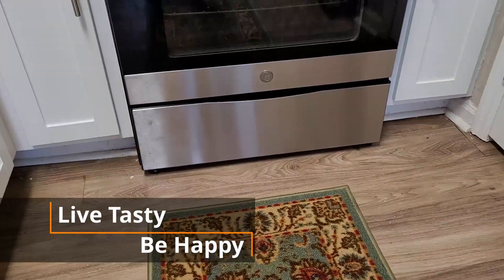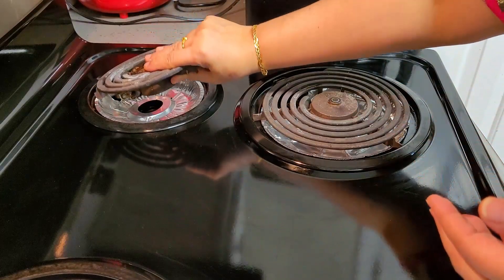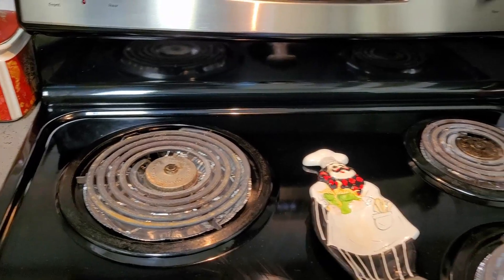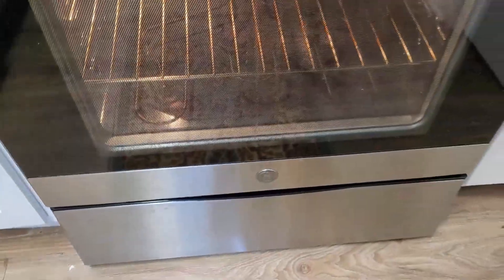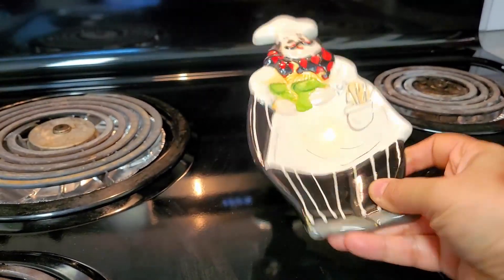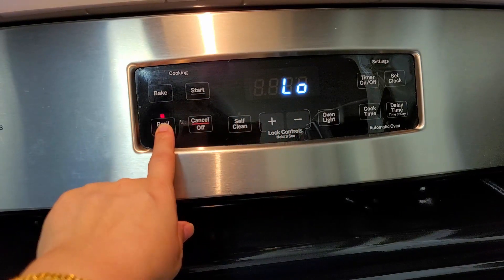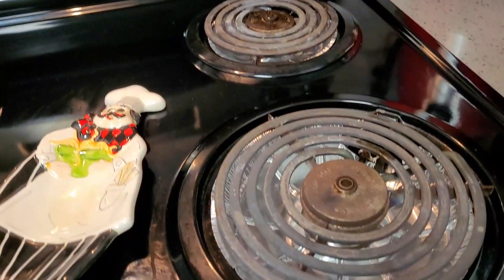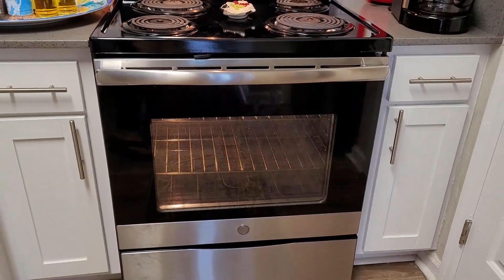How To Use Cooking Range/Oven || Complete Cooking Range Guide For Beginners Live Tasty Be Happy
How To Use Cooking Range/Oven  || Complete Cooking Range Guide For Beginners